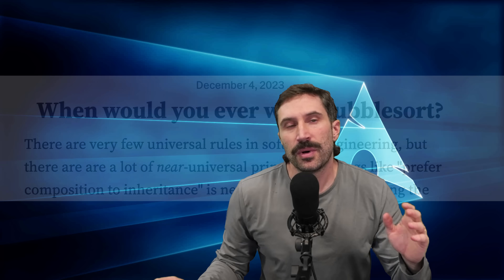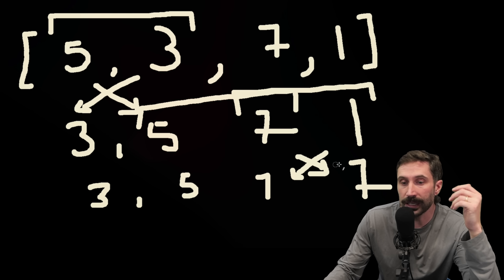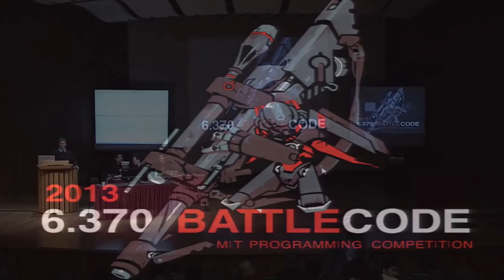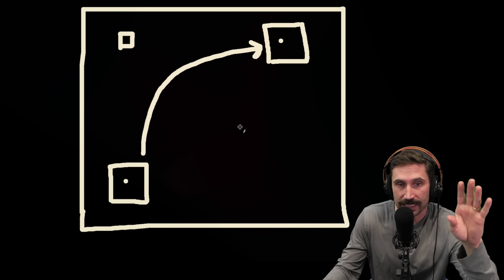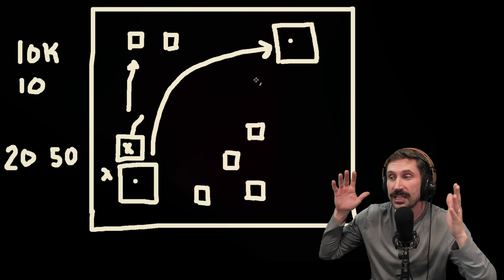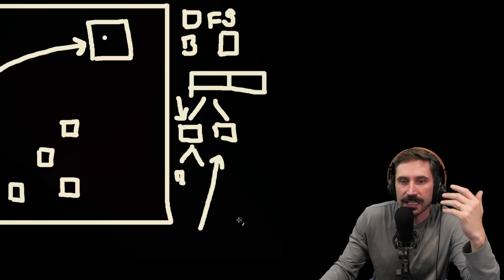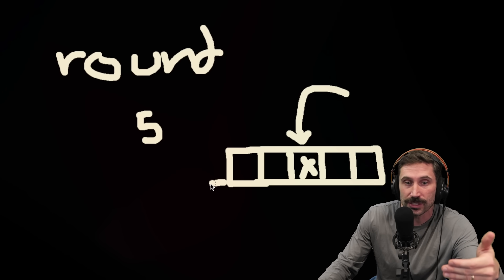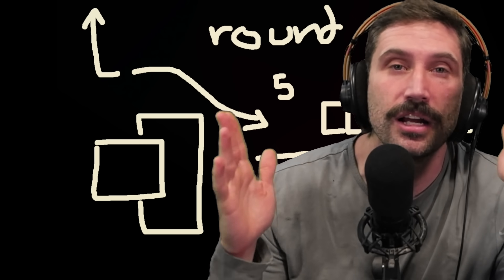Bubblesort is useless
for all of your hiring needs!  Thank you all for all the support :)

- Want to order coffee over SSH?
ssh terminal.shop